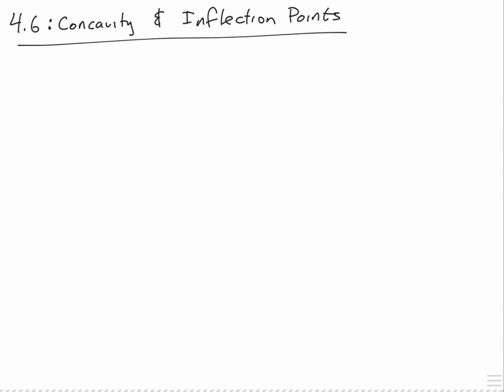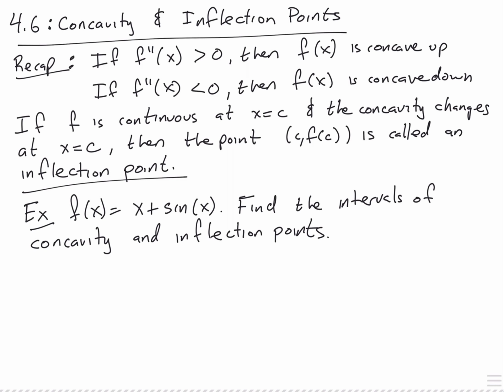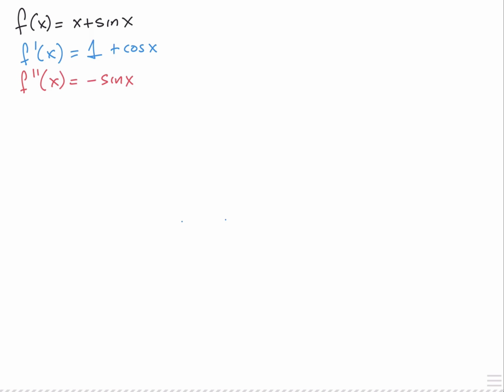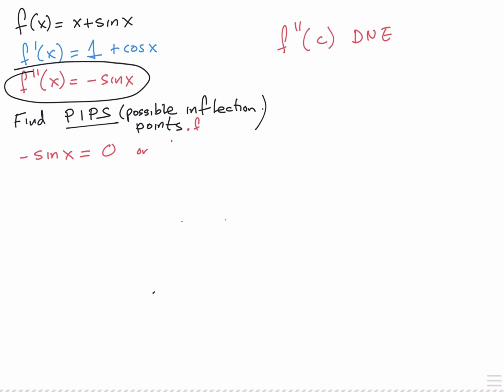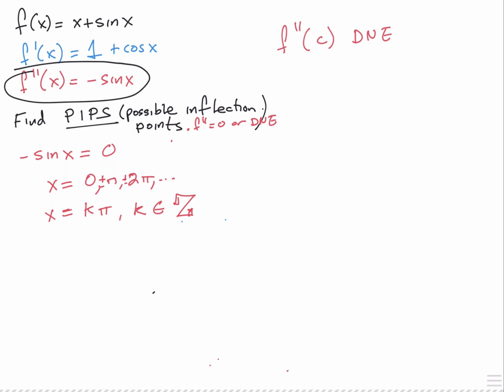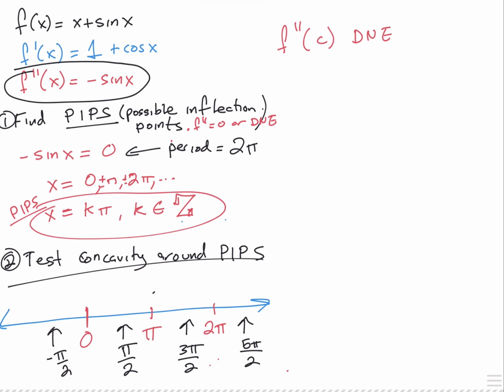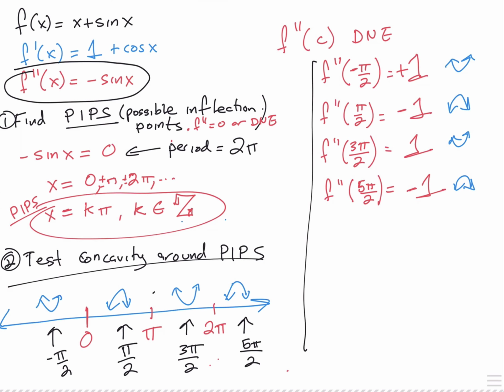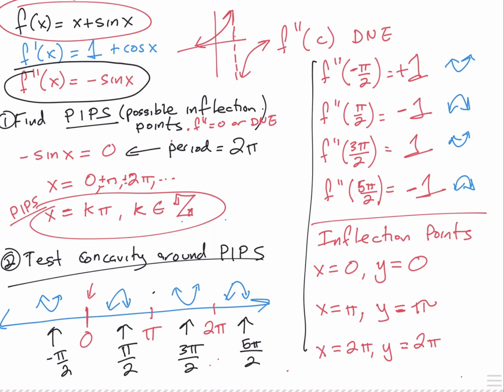3:23:16 Concavity and Inflection Points lecture